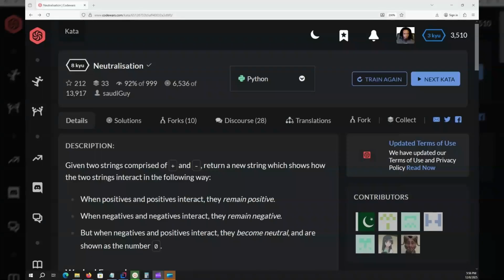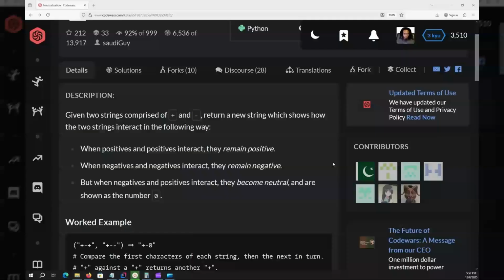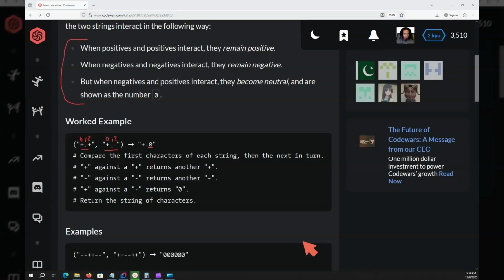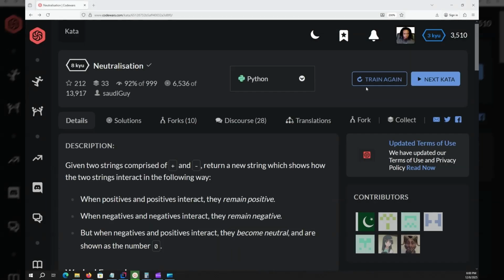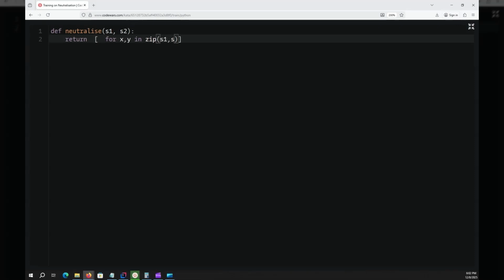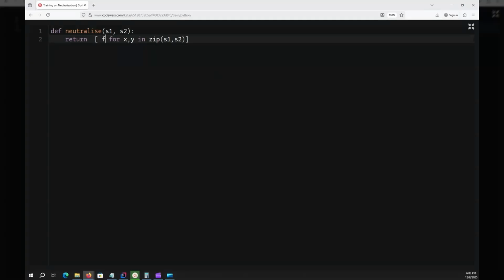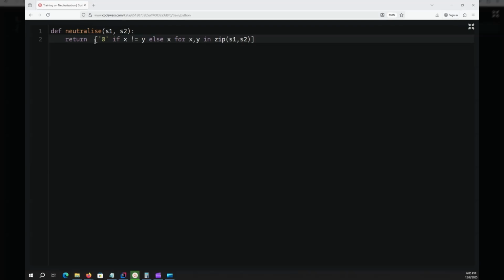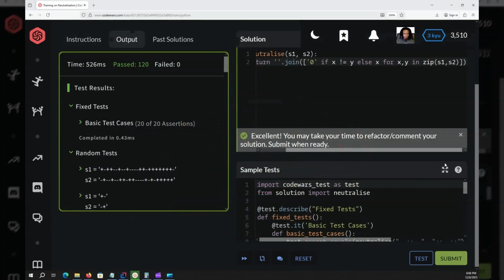Codewars Coding Exercise - Python - Neutralisation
yo, yo. here we go. codewars. python. dope exercise where i use list comprehension and join to solve an 8 kata!!!